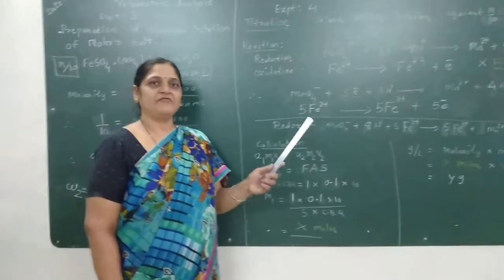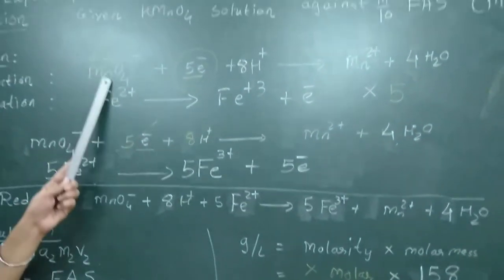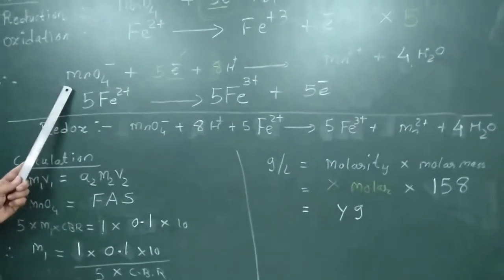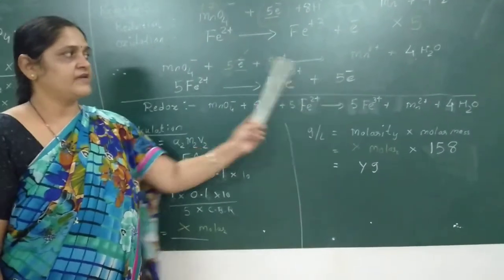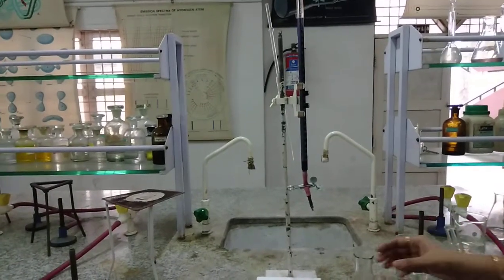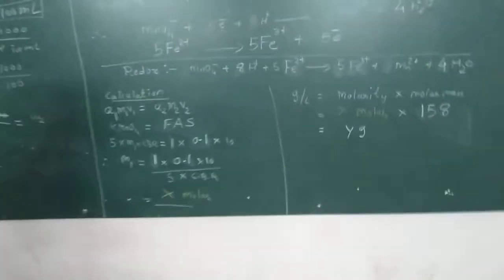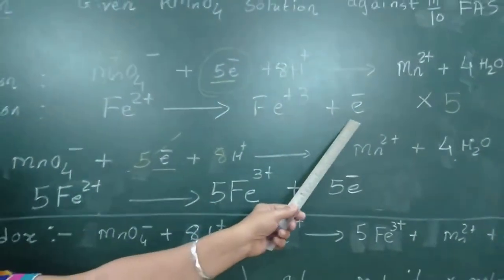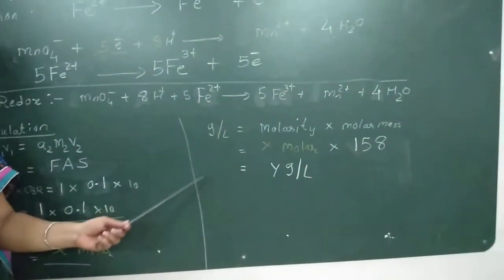class12 determine the molarity of KMnO4 solution by using M/10 ferrous ammonium sulphate solution